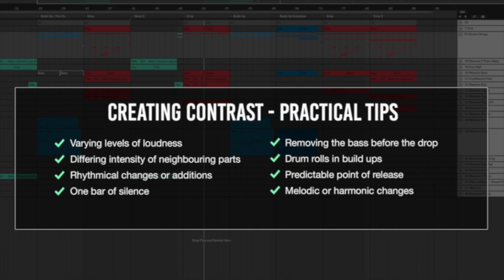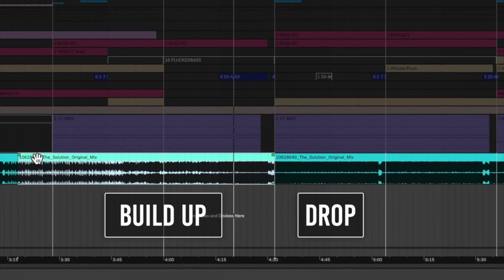Arrangement Course Intro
★ SOUND PACKS ★

★ FOLLOW US ★

★ INSPIRATION ★